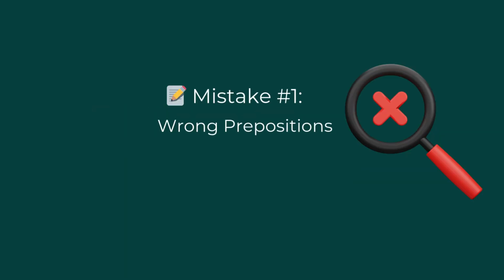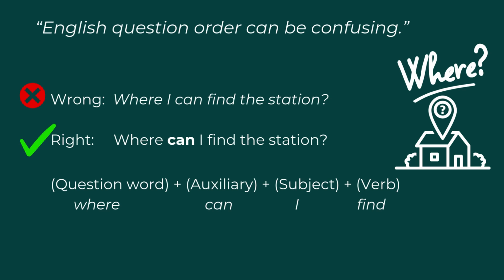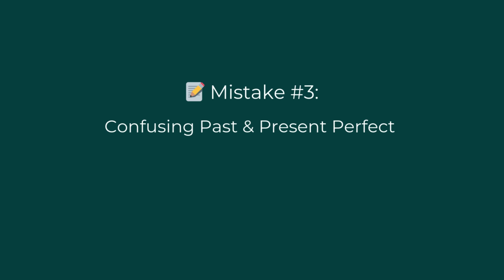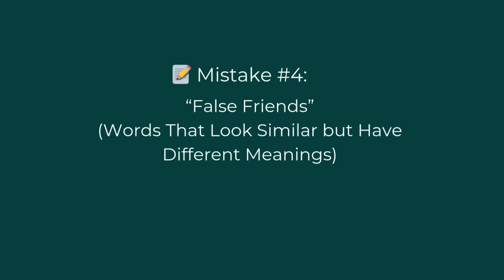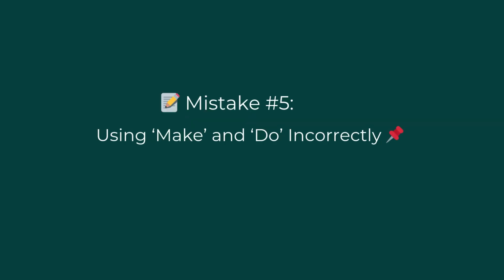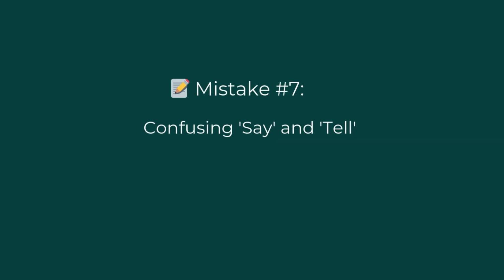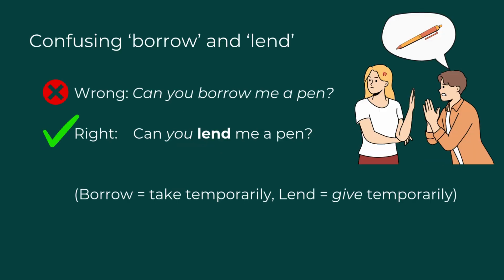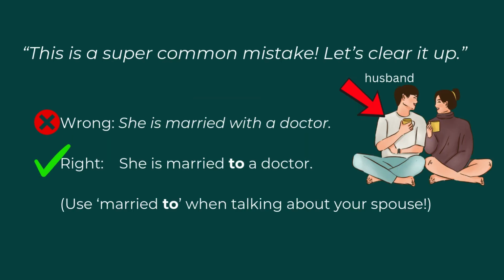10 Common English Mistakes Learners Make &. How to Fix them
Improve English | Common Grammar Mistakes | Vocabulary Mistakes

Are you making these common English mistakes? 😲 Don’t worry—you’re not alone! In this video, we’ll go through 10 grammar and vocabulary mistakes that many ESL learners make and show you how to fix them. From tricky prepositions to confusing verb tenses, you’ll get clear explanations, easy examples, and even a fun quiz at the end! 🎯

👉 Mistakes Covered:
✅ Wrong prepositions (interested in, afraid of, good at)
✅ Incorrect question word order (Where can I find the station?)
✅ Past vs. Present Perfect (I saw him yesterday.)
✅ False friends (Sensible vs. Sensitive)
✅ ‘Make’ vs. ‘Do’ (Make a decision, Do homework)
✅ ‘Fun’ vs. ‘Funny’ (The trip was fun!)
✅ ‘Say’ vs. ‘Tell’ (He told me that he was tired.)
✅ ‘Borrow’ vs. ‘Lend’ (Can you lend me a pen?)

💡 Bonus: Take the mini quiz at the end and comment your answers!